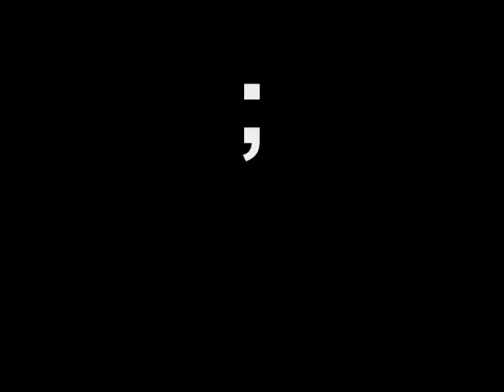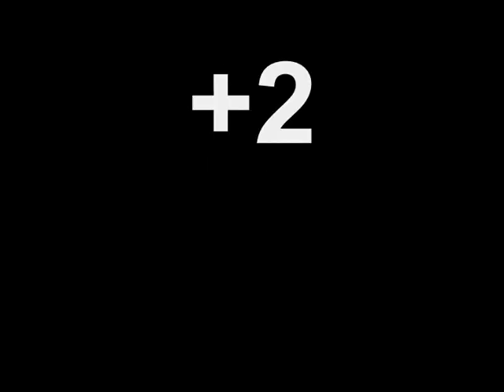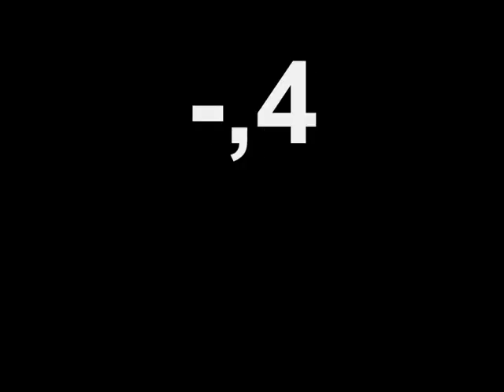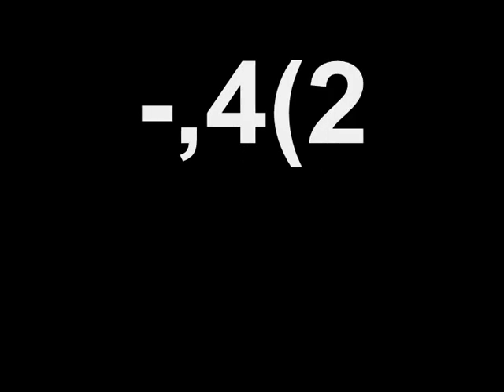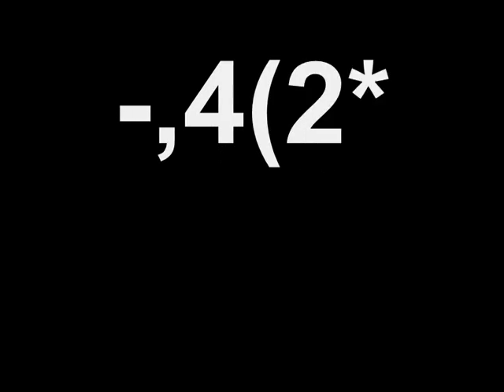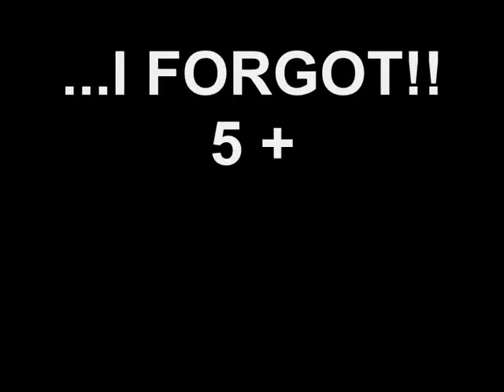SULI BREAKS-BB MESSAGE POEM:FOR BLACKBERRY USERS ONLY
THIS POEM IS RESERVED FOR ONLY THOSE OF YOU WHO ARE EXTREMELY PROFICIENT IN THE USE OF THEIR BLACKBERRY
IT IS ALSO CALLED BB MESSAGE FOR A REASON!! IF YOU DO NOT HAVE A BLACKBERRY YOU ARE NOT ONLY AMONG THE MINORITY, BUT ALSO DONT BOTHER...LOL!!

They Don't Call Him Mr Riddle Riddle For No Reason. Who With A BLACKBERRY Can Decode This!!

Also, please show your support and JOIN the fanpage:

Will be releasing these more consistently on either a Thursday or Sunday every week as part of my "LECTURES" series, while I'm attempting to finish my latest album. Enjoy!

PRE-ORDER "Message From The Millennial Generation" (AVAILABLE IN ALL COUNTRIES).